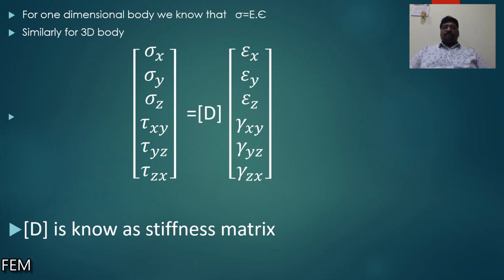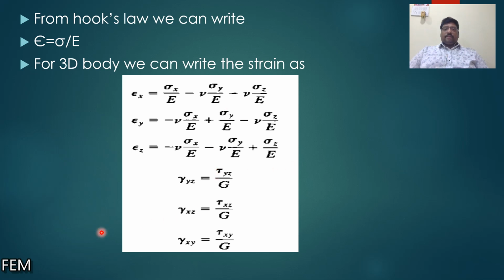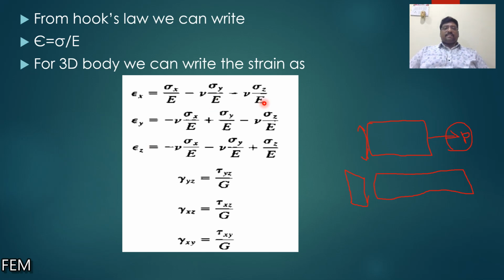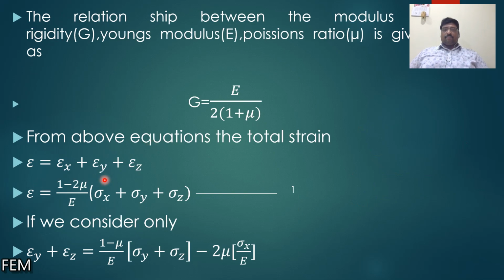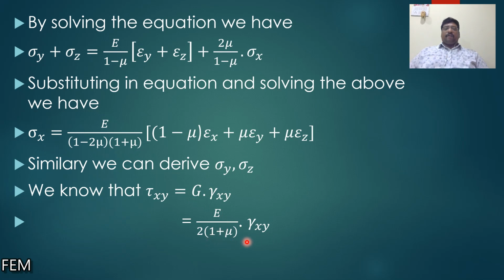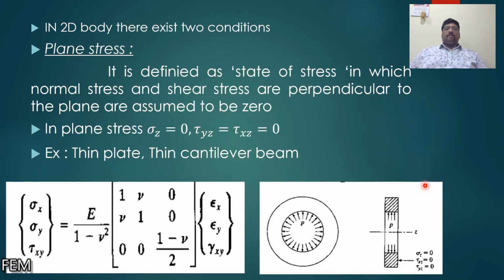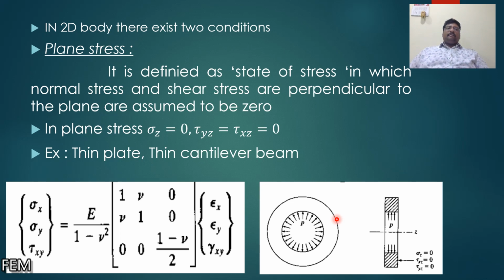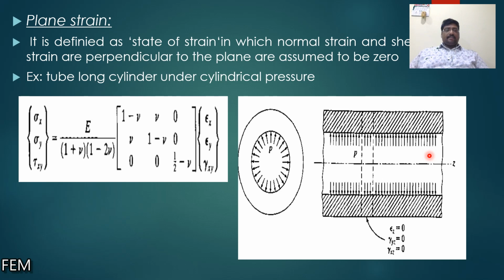unit 1 topic 3 stress and strain relations